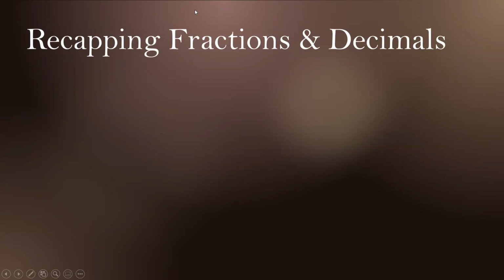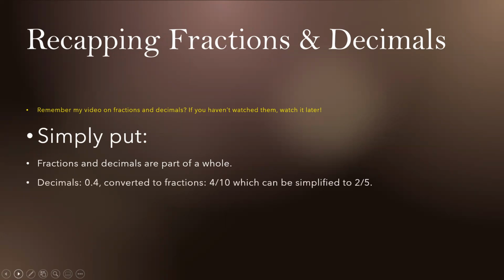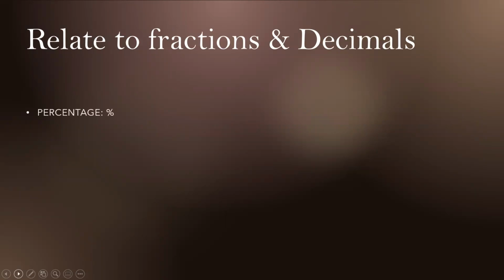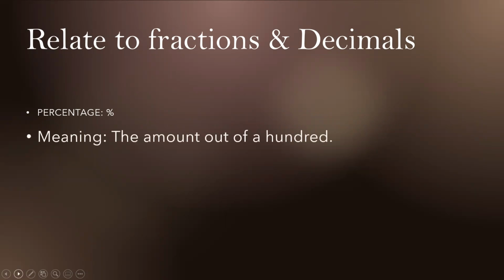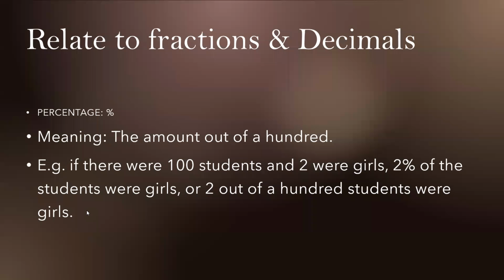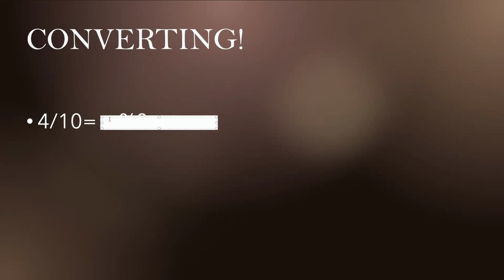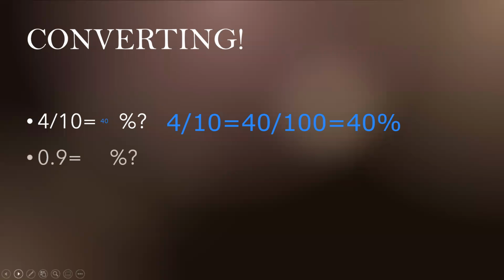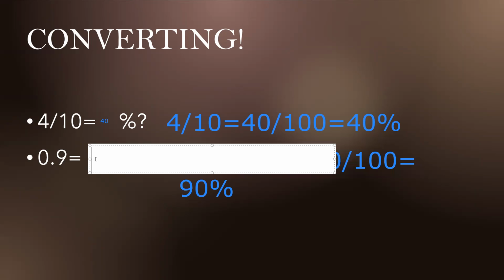Percentage PT1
Percentage made easy!